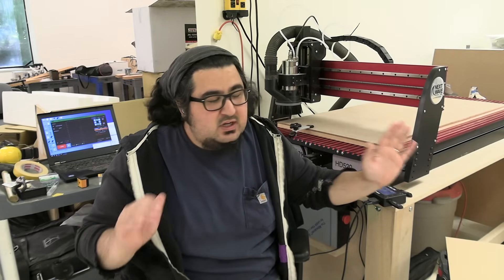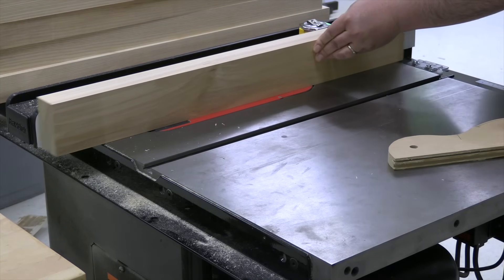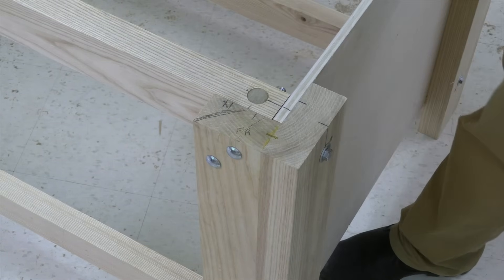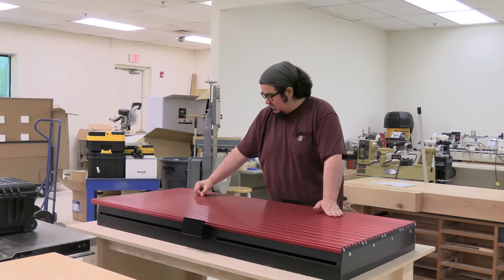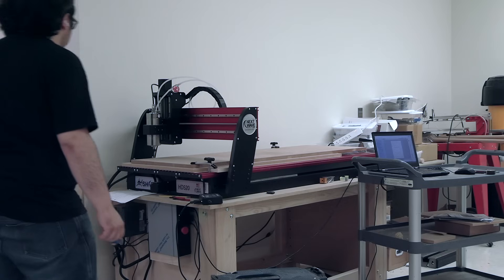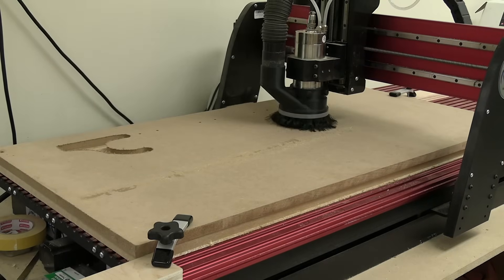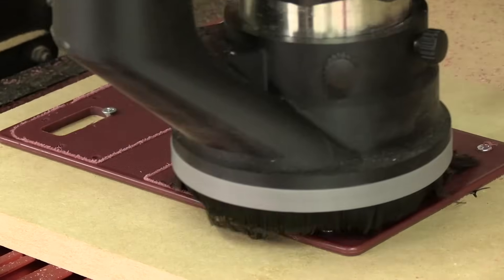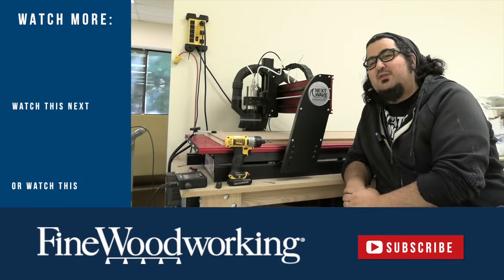ABCs of CNC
Despite initial doubts, the CNC has quickly became an indispensable tool in the Fine Woodworking shop.